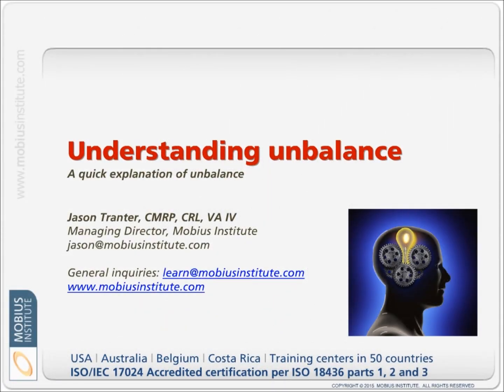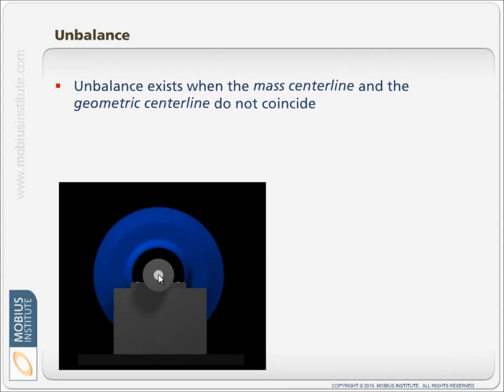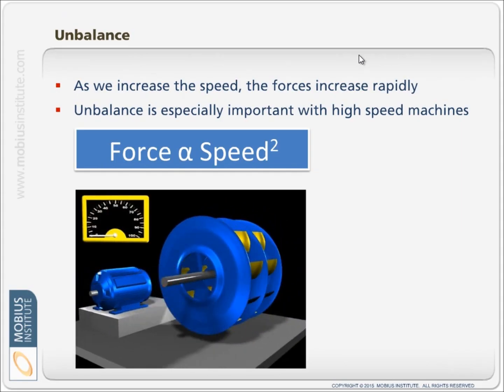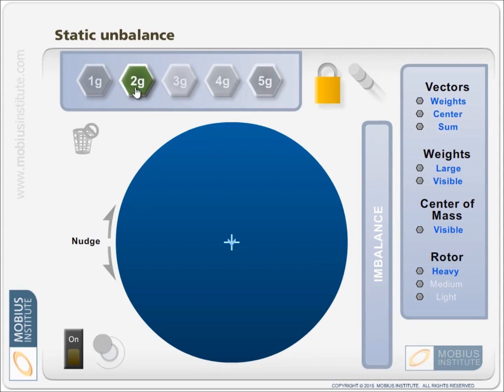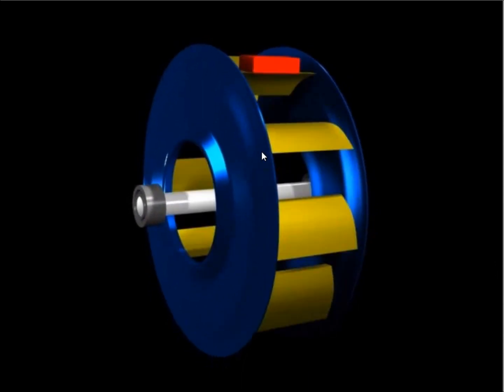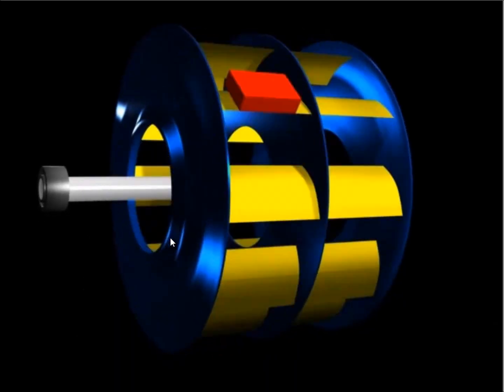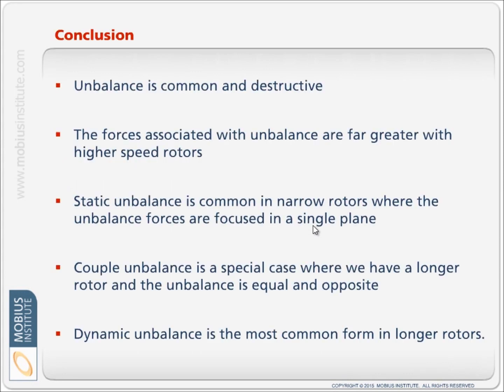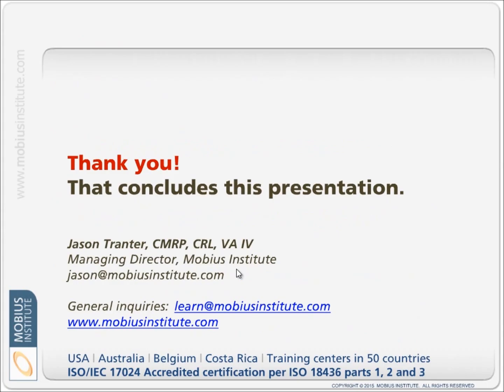Balancing Know-How: Understanding Unbalance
A quick explanation of machinery unbalance.